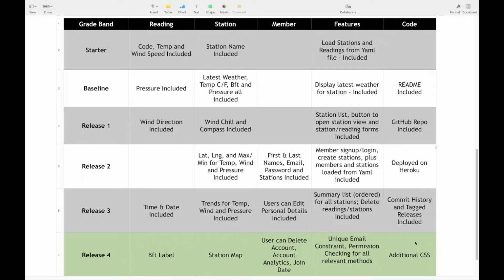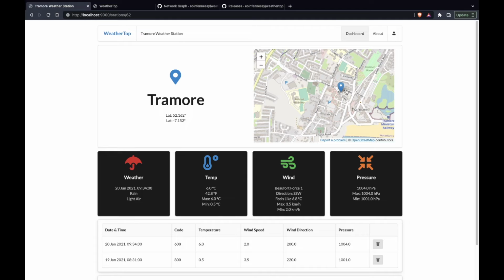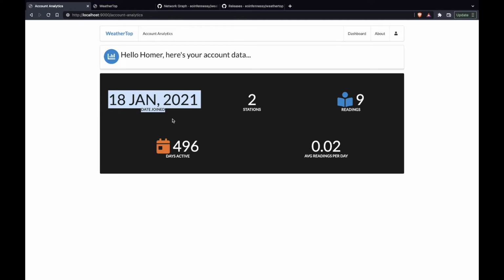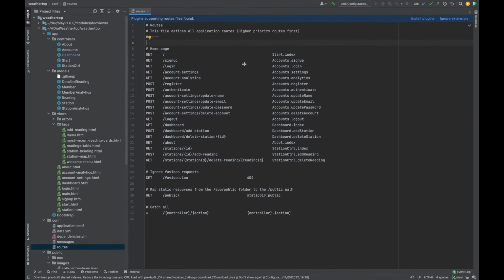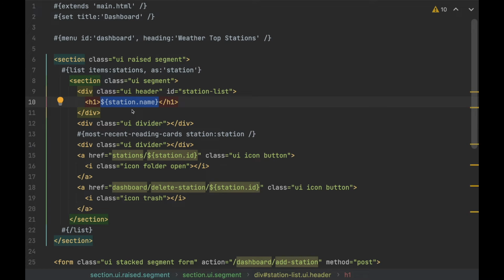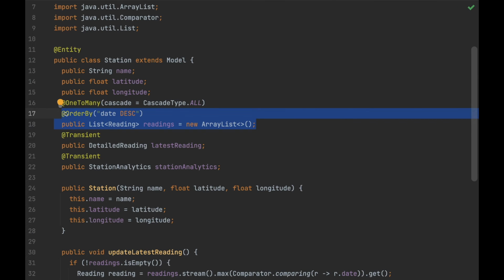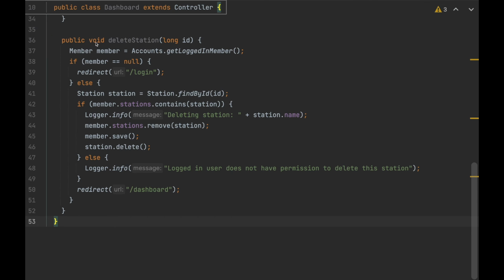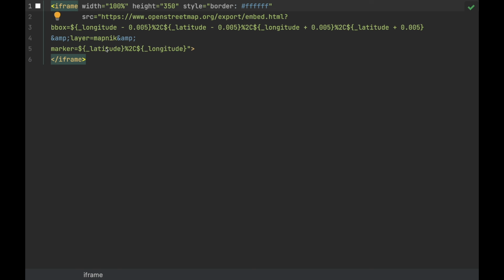WeatherTop - Presentation on App and Code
0:00 Introduction
0:35 Demonstration
3:42 Code